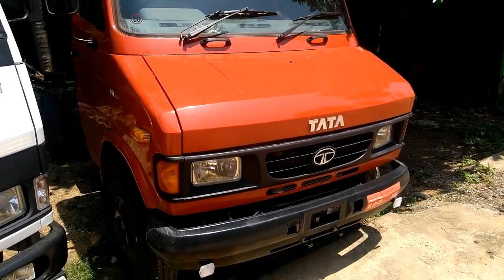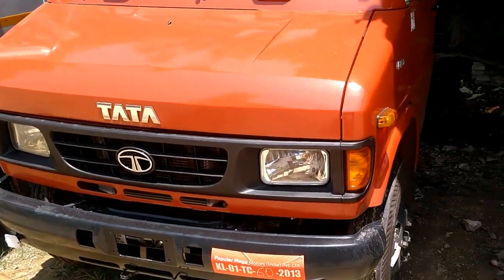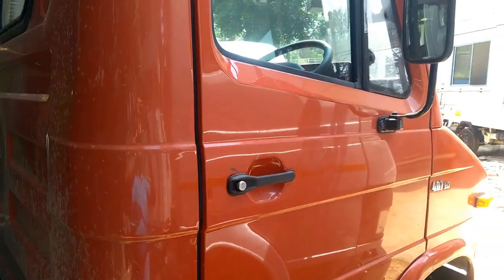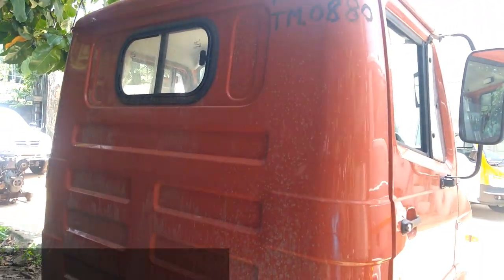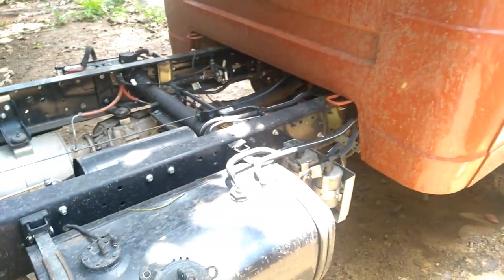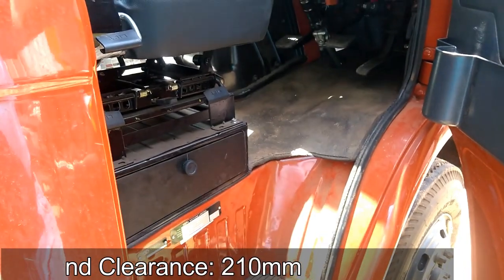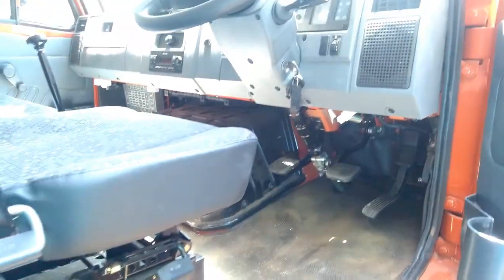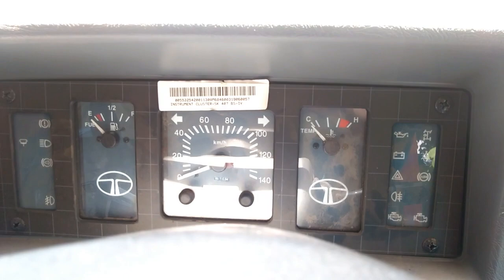Tata 407 HT Truck with Payload Capacity 3585 Kg and Ex-showroom price is 7.9 Lakhs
2019 Tata 407 HT is powered by BS4, 2,956 cc, 4 cylinder, 4SP CR Turbo Intercooled, Common rail diesel engine that delivers out a maximum power of 84bhp at 2,800 rpm and a peak torque of 250Nm at 1,400 to 2,400 rpm. Paired to a 5 speed manual gearbox and clutch is single Plate dry friction type 280 mm diameter.  Fuel tank capacity of the truck is 60 liters. Max speed of the vehicle is 93 Kilometer per hour. The gross vehicle weight of Tata 407 HT is 6,250 kilograms while the maximum payload capacity is 3,585 kilograms. Kerb weight of the truck is 2,665 mm. Ground clearance of the truck is 210mm and wheelbase of the truck is 3,100 mm. Overall length of the truck is 5,075 mm, overall width of the truck is 2,055 mm and overall height of the truck is 2,260 mm. Ground clearance of the truck is 210mm. Minimum turning radius of the truck is 5.5 meters. Suspension duties of the truck is handled by Semi-elliptical Leaf Springs and Hydraulic Double Acting Telescopic with Anti-roll Bar  at front and Semi-elliptical Leaf Springs with auxiliary and Hydraulic Double Acting Telescopic type shock absorber at rear.  Braking duty is done by Vacuum Assisted Dual Circuit Hydraulic with Tandem Master Cylinder. Mileage of the truck is 9 Kilometer per liter and Ex-showroom price of the truck is 7 lakhs 90 thousand Indian rupee.

Vehicle Courtesy: Popular Mega motors, Trivandrum, Kerala. Ph: 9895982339, 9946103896